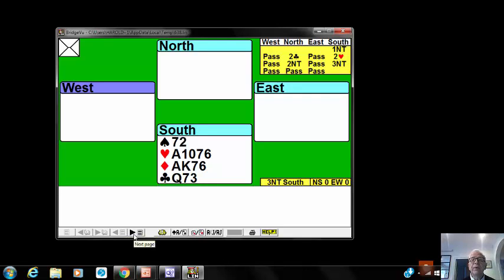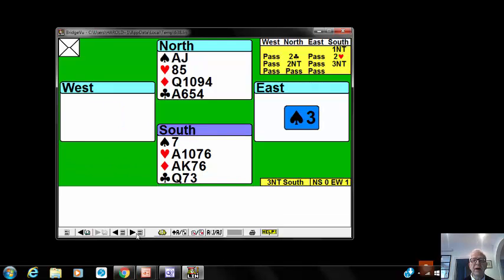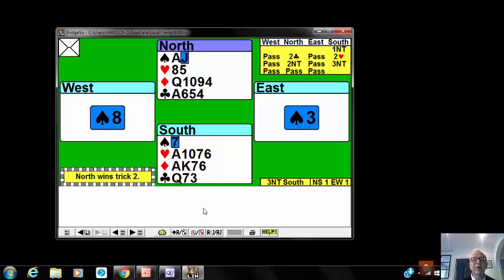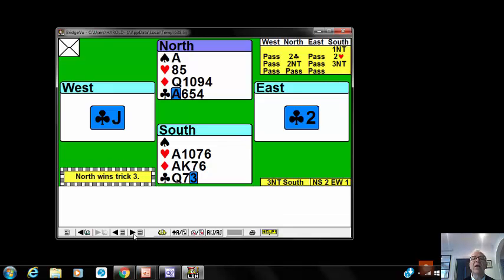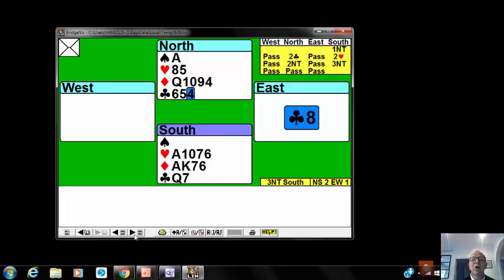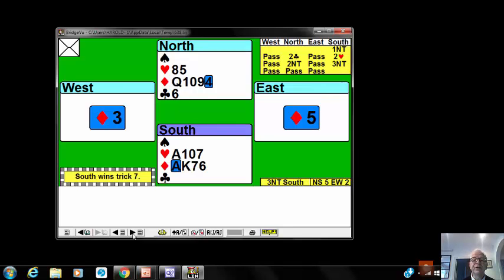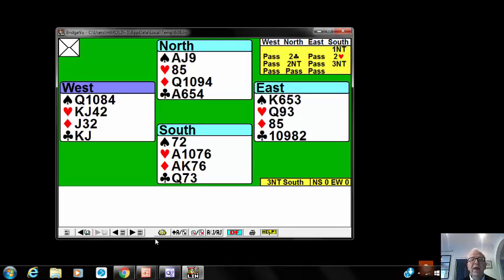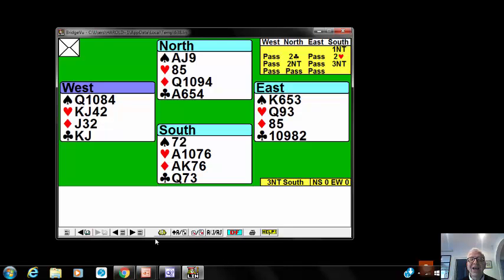638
answer to quiz of week commencing 17th January 2016